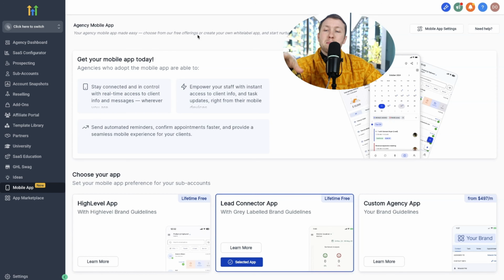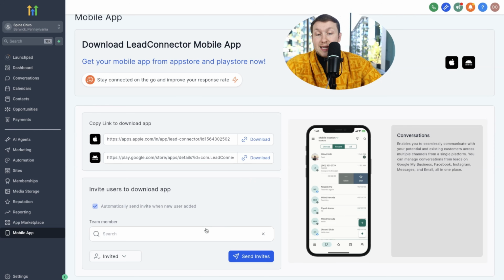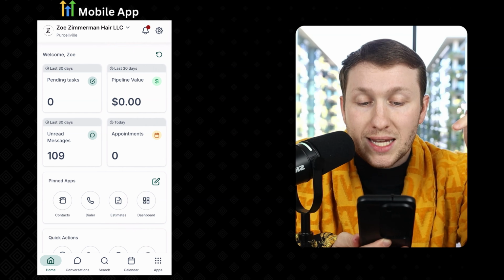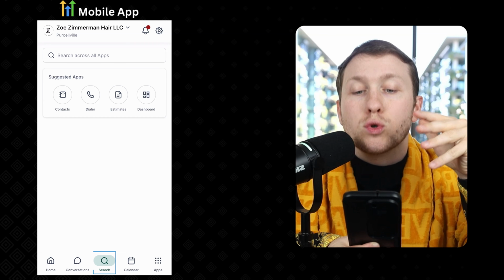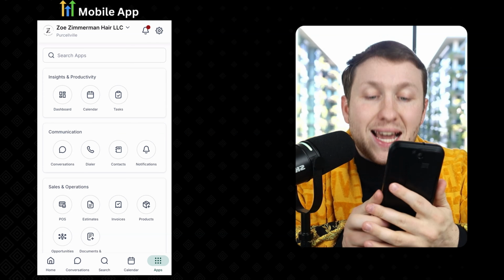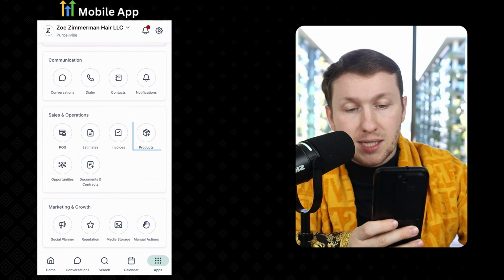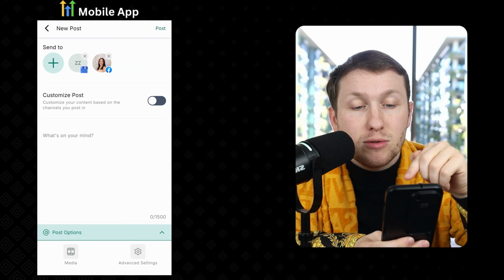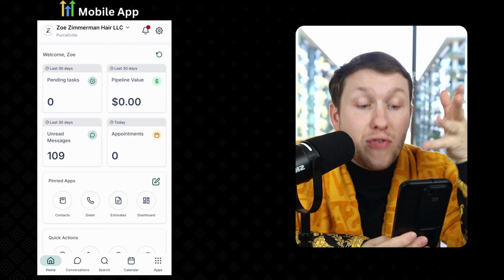GoHighLevel Lead Connector Mobile App Tutorial (2026 Setup)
00:00 Why You’re Losing Leads
00:18 Choose the Right App
01:31 Enable Mobile App Access
02:17 Share Download Links Fast
03:31 Mobile App Tour Overview
03:33 Top Bar Settings
04:36 Home Dashboard Actions
05:47 Conversations Inbox
06:44 Search and Calendar
07:55 Apps Menu Categories
09:40 Sales and Payments Tools
12:43 Marketing and Growth Tools
15:00 Notifications Pro Tip
16:29 Wrap Up and Next Steps